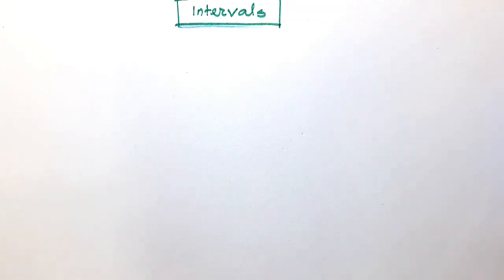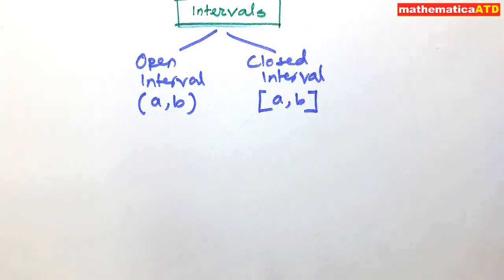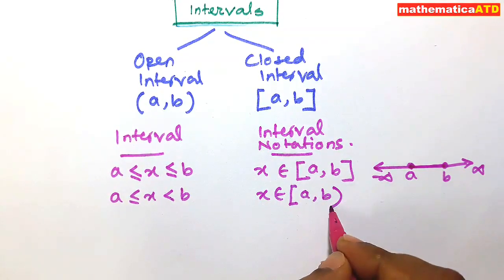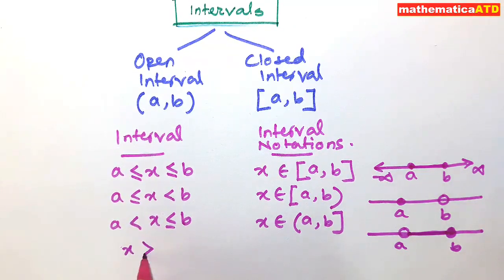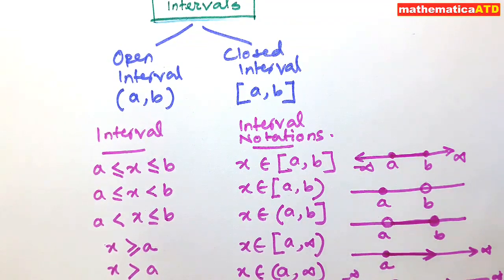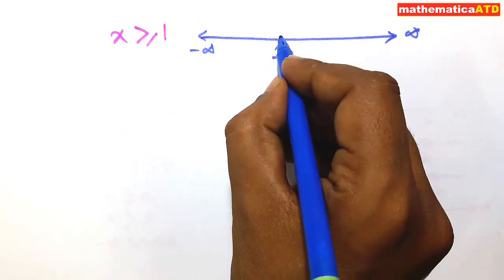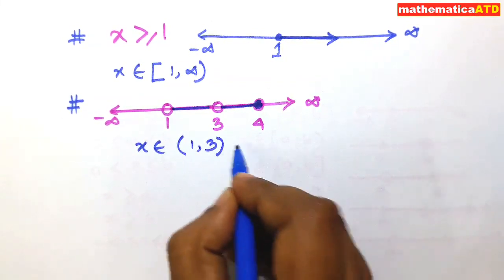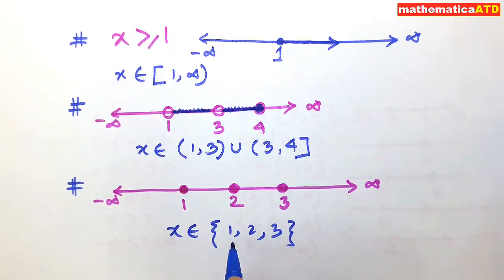Open Intervals and Closed Intervals | Important topic | mathematicaATD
Open and Closed Intervals are important topic of set theory and functions. So I have prepared this video for your help. There are more video links are given on function below. See all the videos properly and if you can not understand any part of them please put a comment in the comment section.